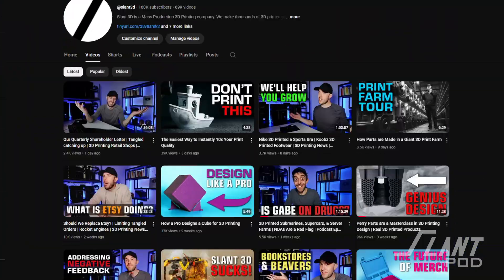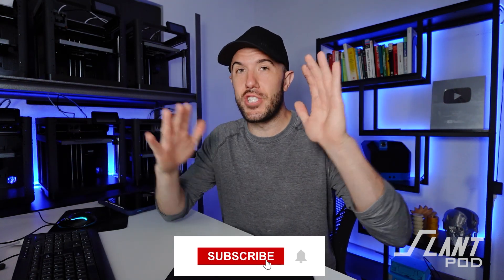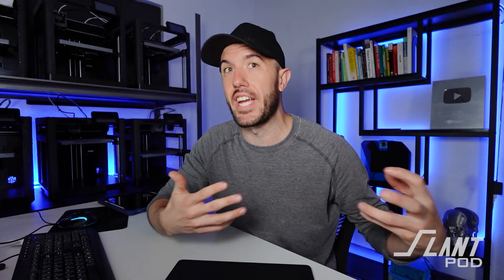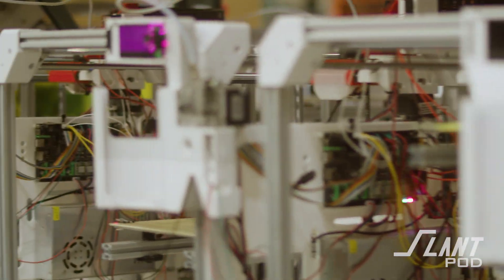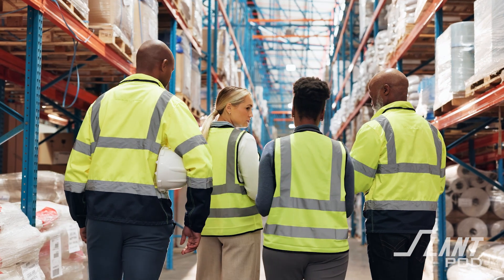Protecting Your 3D Print Designs | How Teleport Keeps Your 3D Print Files Safe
At Slant 3D, protecting your intellectual property is our top priority. In this video, we share how your 3D print files are kept safe, private, and secure when you submit them to us for production.

Unlike other services that distribute files across networks, your designs stay entirely on our servers and never leave our facility. We prohibit filming active client projects, restrict factory tours, and maintain strict confidentiality at every step.

Slant 3D has produced parts for Fortune 500 companies, stealth startups, and individual creators. We take file protection seriously because your success is our success.